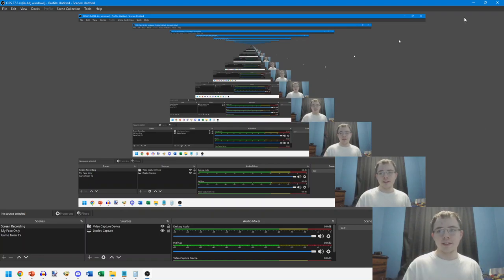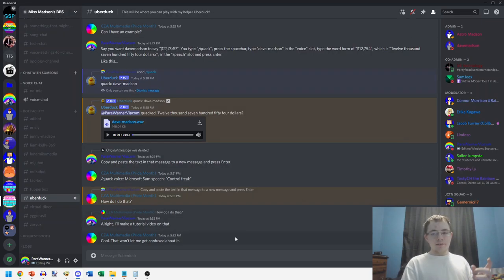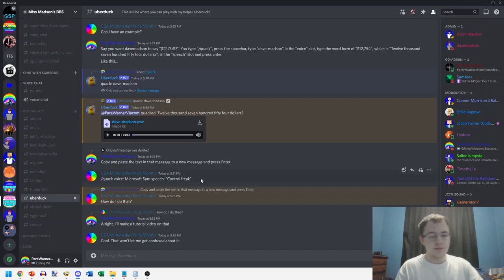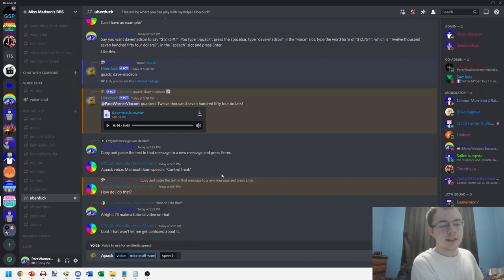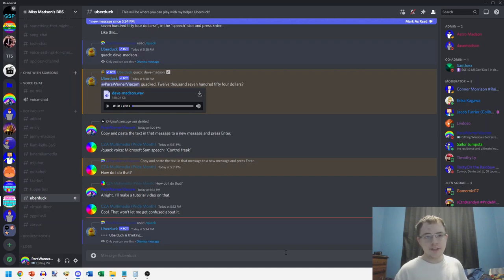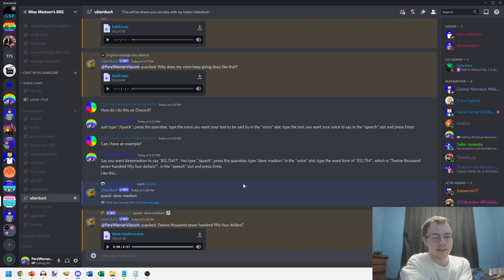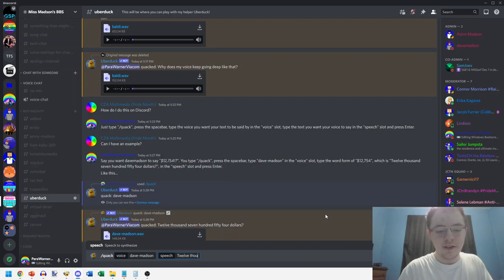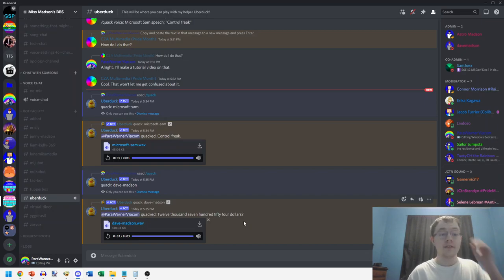How to Use the Uberduck Bot on Discord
Here's my first tutorial video, teaching you how to use the Uberduck bot on Discord.